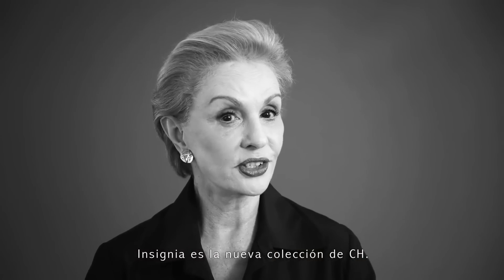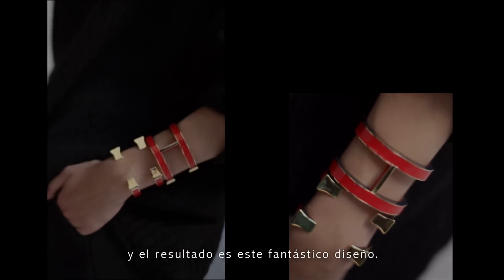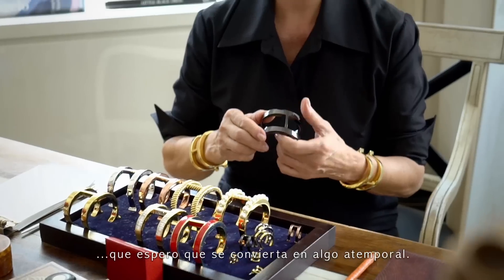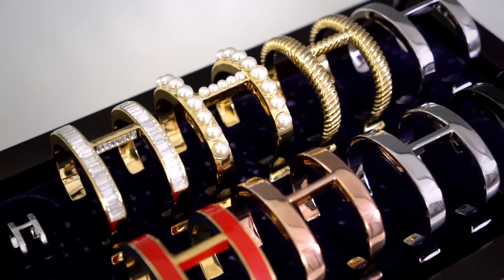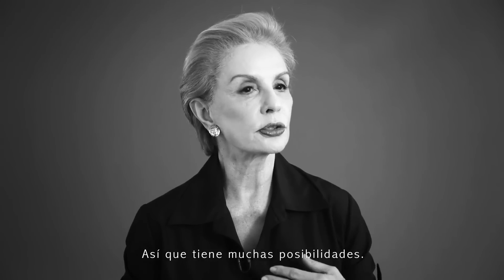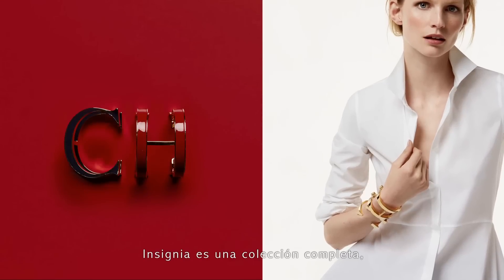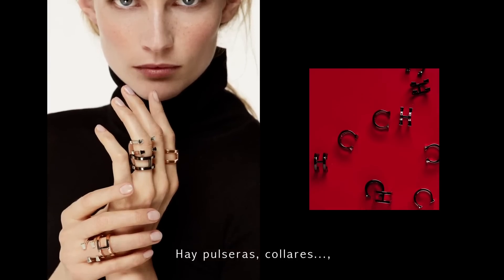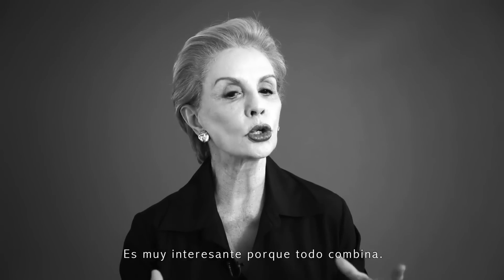Insignia collection | CH Carolina Herrera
CH Carolina Herrera reinvents its iconic logo, giving it a new twist for a special event, the 35th anniversary of the brand.
Taking the brand’s iconic letters CH as a starting point, we have created a new insignia which fuses design and art and which will appear throughout different collection lines